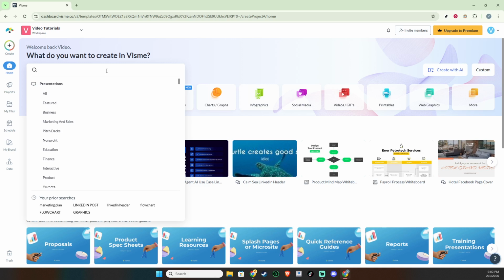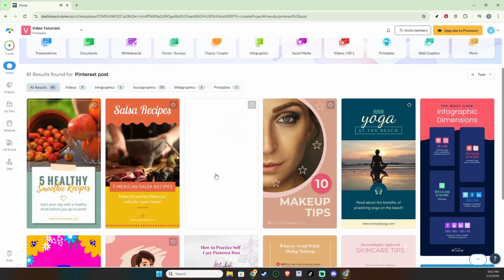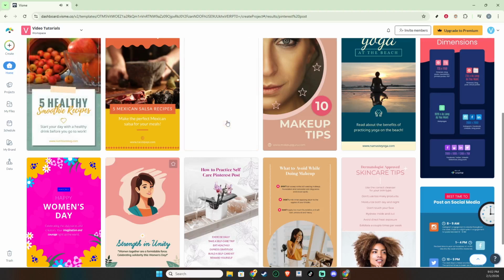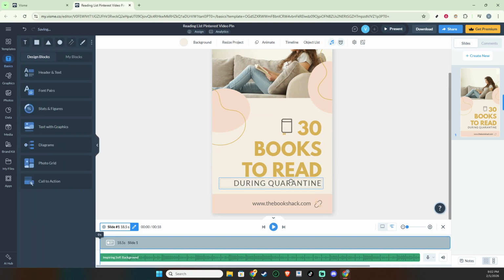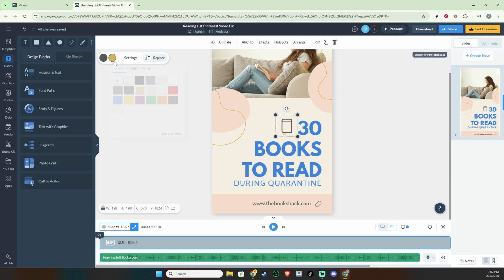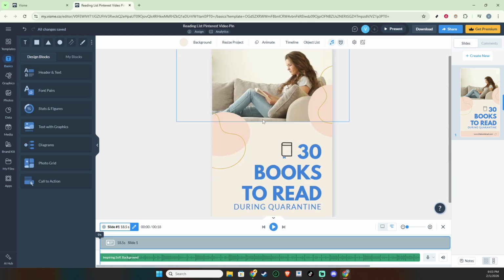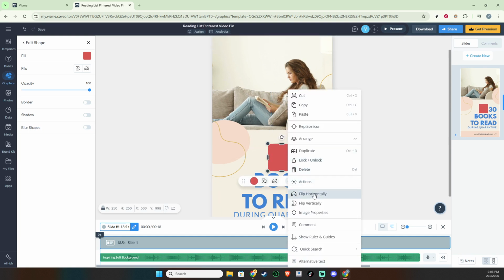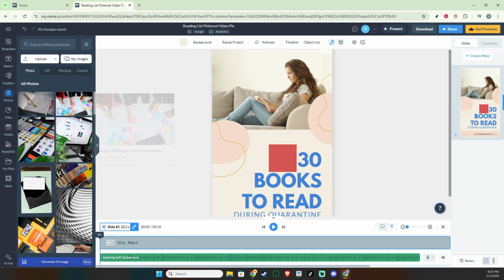How to Create a Pinterest Post on Visme [2026 Full Guide]